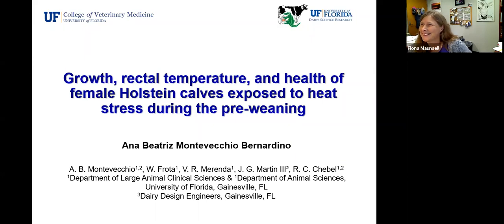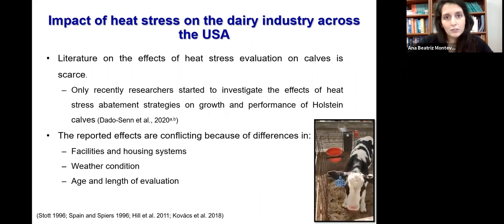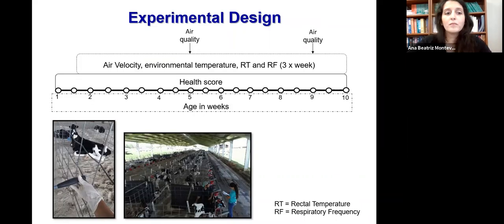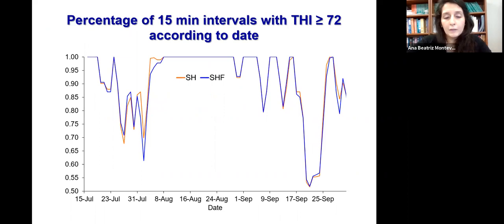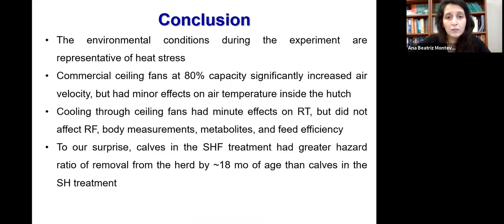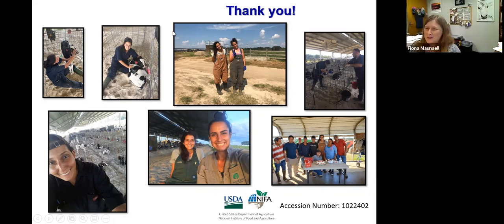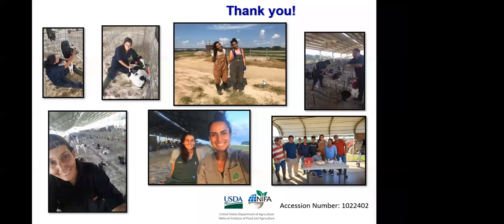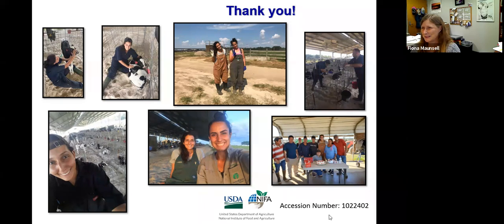Effects of cooling during the pre-weaning phase on growth, health, and survival of Holstein calves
In this video, Dr. Montevecchio discusses the effects of providing cooling through fans on the growth, health, and survival of Holstein calves and the air quality inside the hutches.